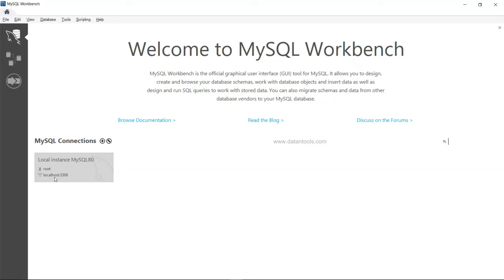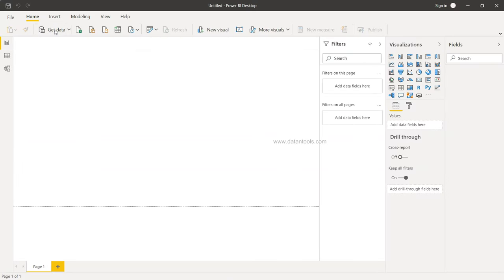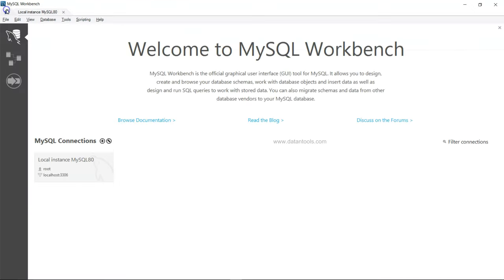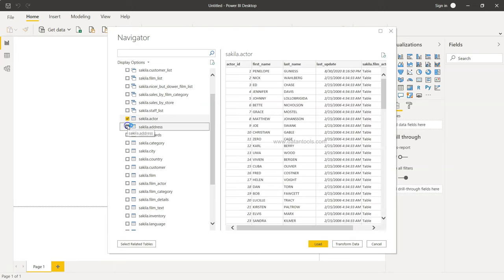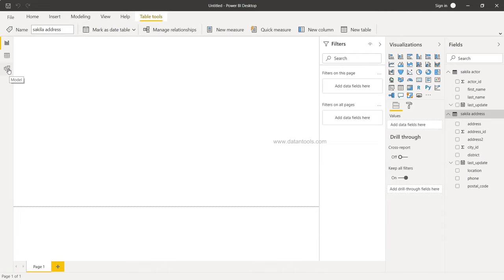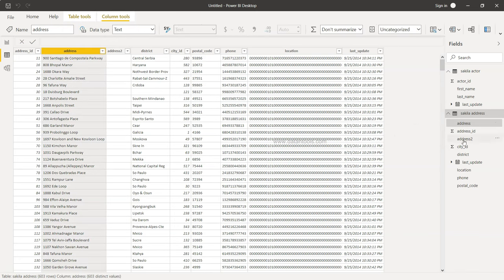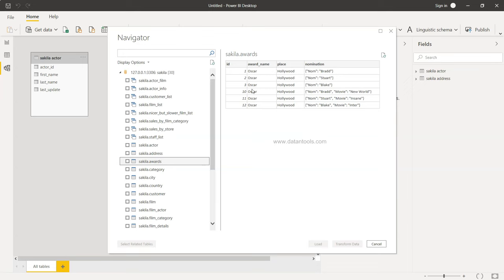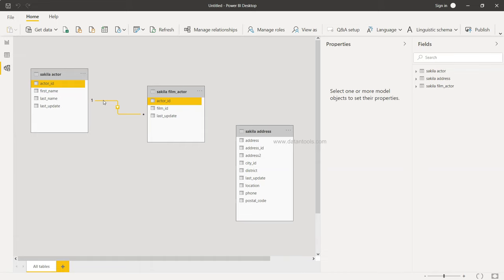How to connect power bi with mysql server and import data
Power BI tutorial for beginners on how to connect mysql server with power bi and import data.